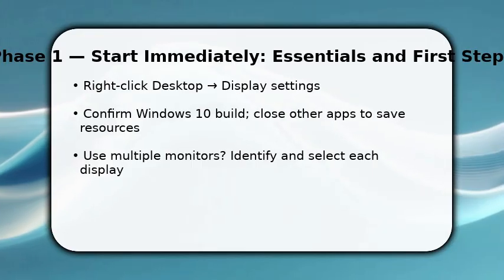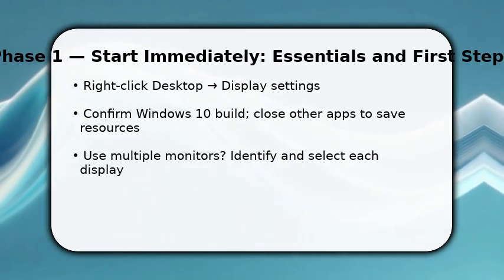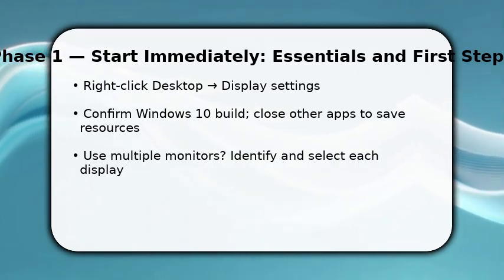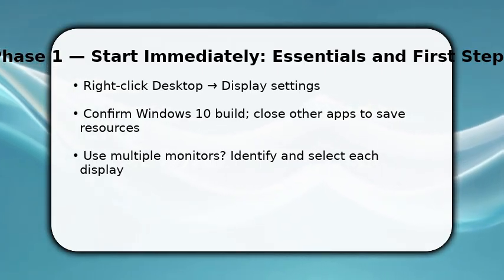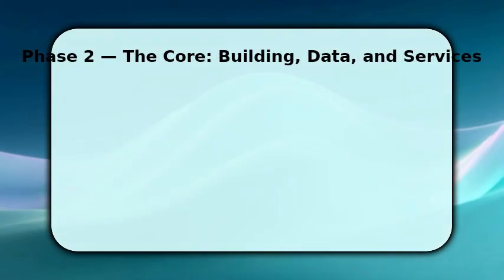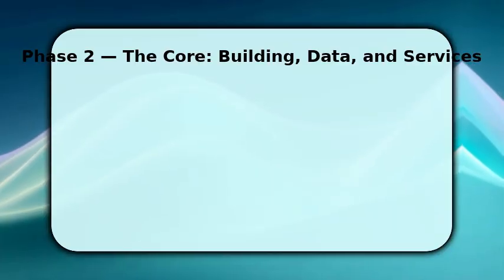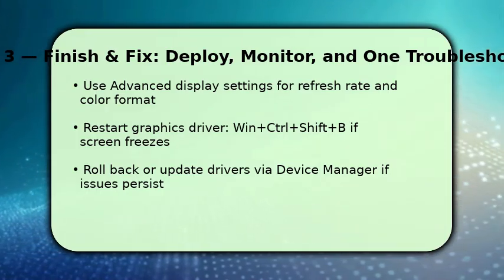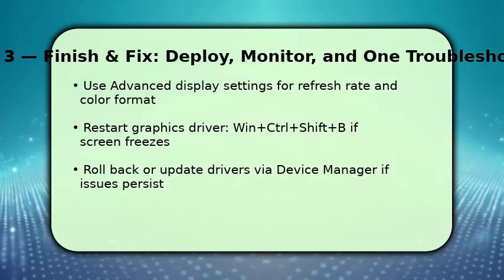How to Adjust Display Settings on Windows 10 - Step by Step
How to Adjust Display Settings on Windows 10 - Step by Step | 🔒 Surfshark VPN Deal — Stay private and secure. $1.99/mo + 3 Months Free ▸

Discover the simple steps to personalize your Windows 1thy display settings. From adjusting screen resolution and brightness, changing wallpapers, tweaking text size for better readability, to setting up advanced configurations like Night Light mode - this video guides you through each step with clarity.

Windows 10, display settings, screen resolution, brightness adjustment, wallpaper change, text resizing, Night Light Mode

.NETFramework.version50 .NETCoreAppCompatibilityTip